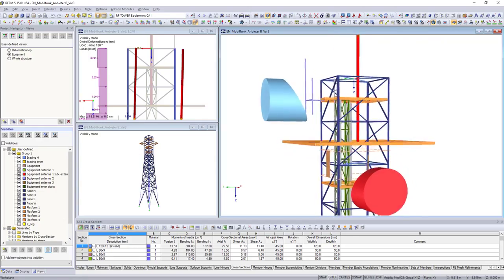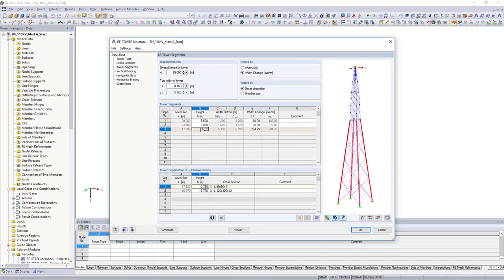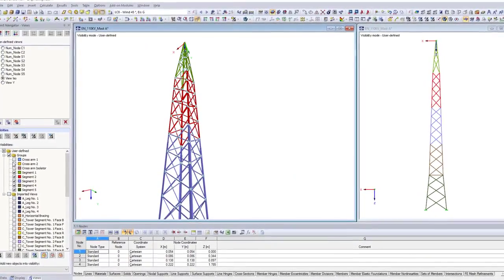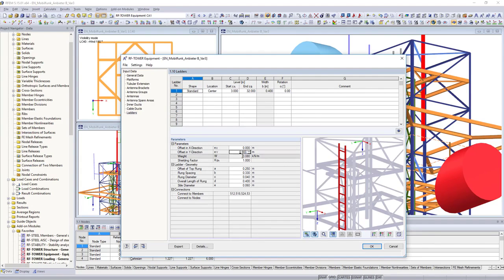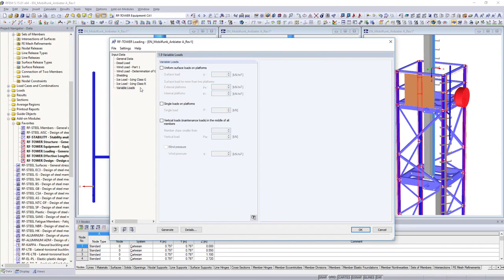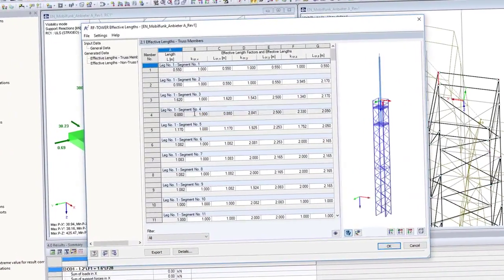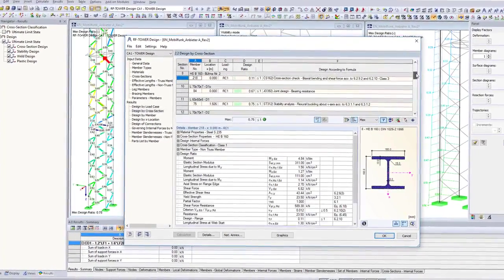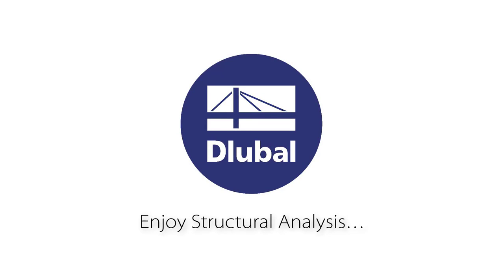[EN] Generación, cálculo y diseño de torres y mástiles | Dlubal Software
Este vídeo muestra cómo se pueden diseñar continuamente torres de celosía de tres y cuatro lados utilizando el software de análisis y diseño estructural RFEM y RSTAB de Dlubal.

Los módulos adicionales correspondientes proporcionan una amplia gama de opciones, desde la generación automática de estructuras y cargas hasta la determinación de longitudes eficaces y el cálculo según el Eurocódigo (EN 1993-1-1, EN 1993-3-1, EN 50341).

¿Qué módulos adicionales se ofrecen?

La estructura RF-/TOWER le permite crear fácilmente torres de celosía, celda y transmisión al ingresar parámetros.

En RF-/TOWER Equipment, puede crear equipos de torre como antenas, plataformas, escaleras o conductos de cables.

RF-/TOWER Loading genera efectos relevantes para el diseño para torres de celosía como el viento, el hielo y las cargas vivas.

RF-/TOWER Effective Lengths determina las longitudes de pandeo de las barras utilizadas en torres de celosía con planos de planta cuadrados, rectangulares o triangulares.

RF-/TOWER Design calcula las torres de celosía según EN 1993‑1‑1, EN 1993‑3‑1 y EN 50341.